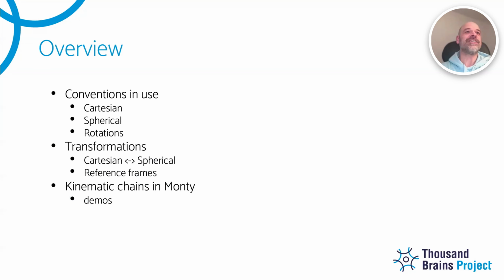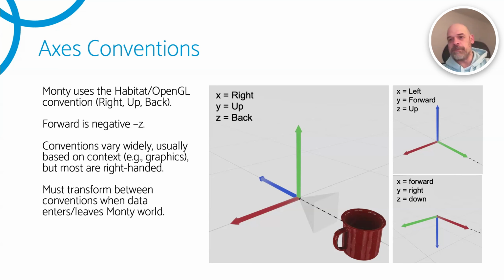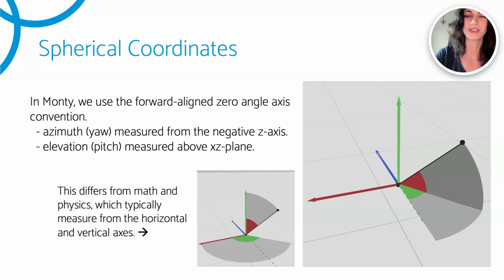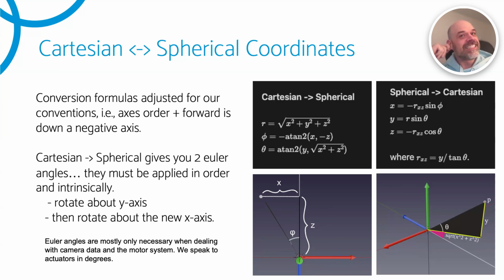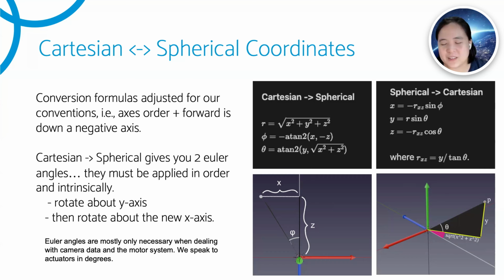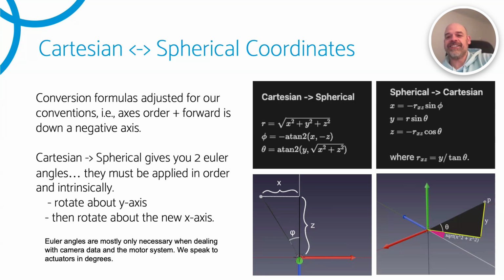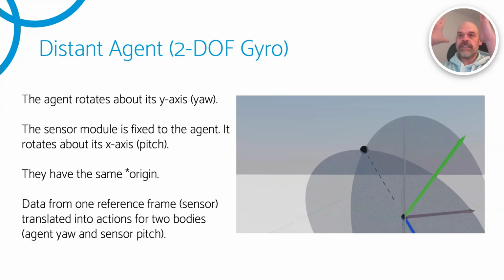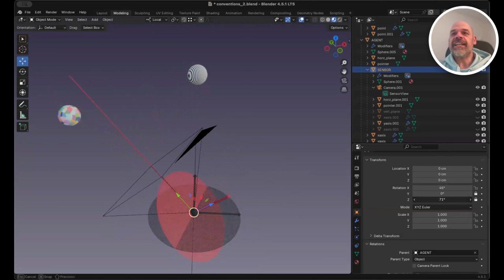2025/10 - Reference Frame Transforms From the Trenches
Scott gives a clear overview of reference-frame transformations, covering Euler angles, spherical coordinates, and the differences between left and right-handed conventions in 3D modeling.

00:00 Reference Frame Transforms From the Trenches
02:23 Axes Conventions
15:20 Spherical Coordinates
24:01 Cartesian - Spherical Coordinates
57:53 Blender Demo